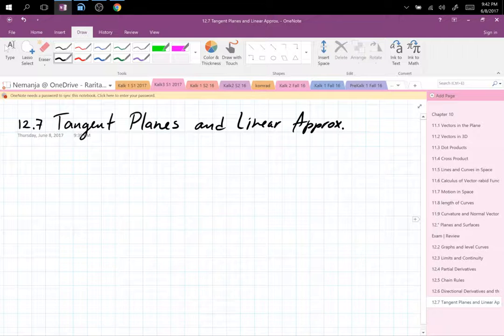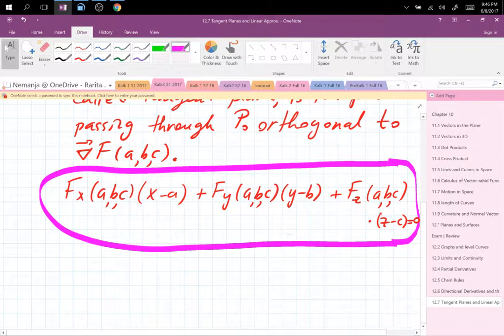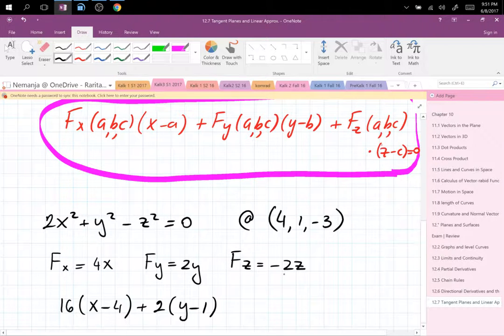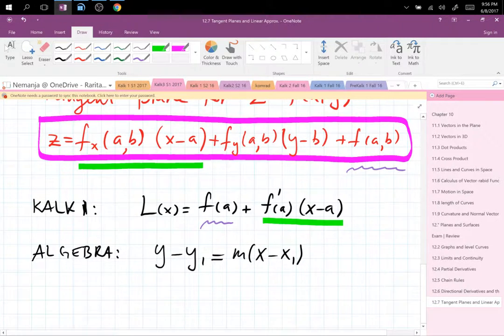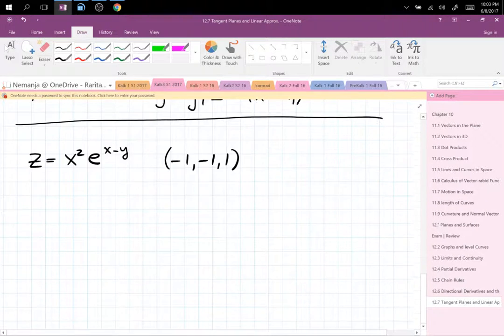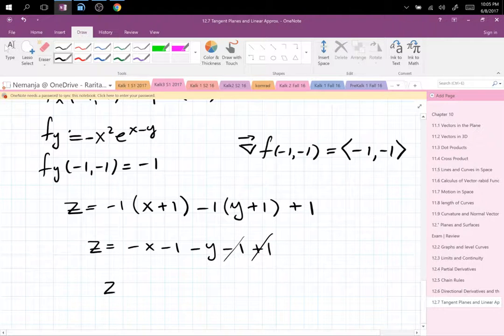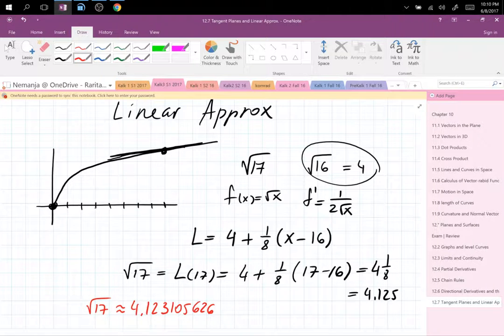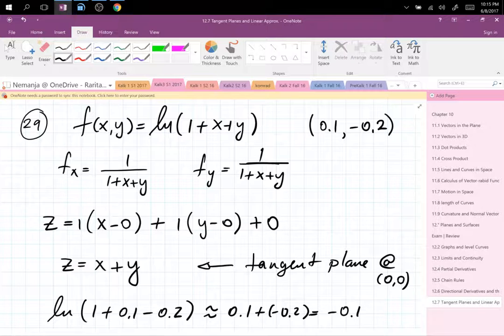Nik's Live Calculus Stream (Calculus3 12.7 Tangent Planes and Linear Approx.)